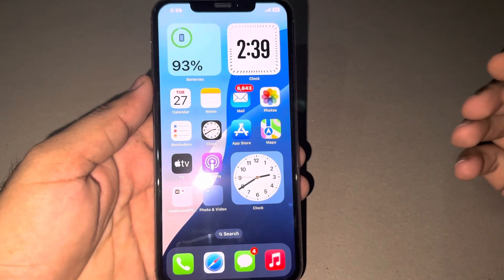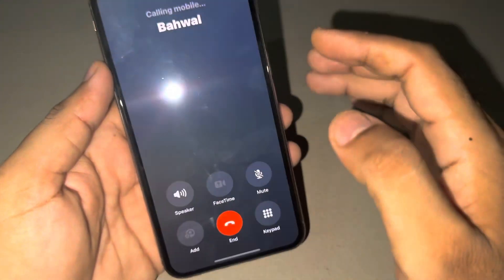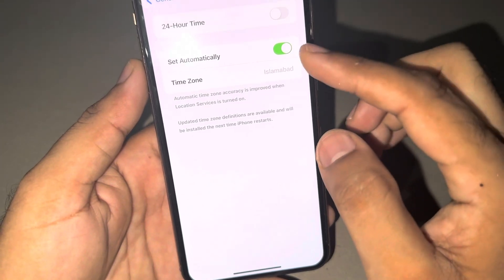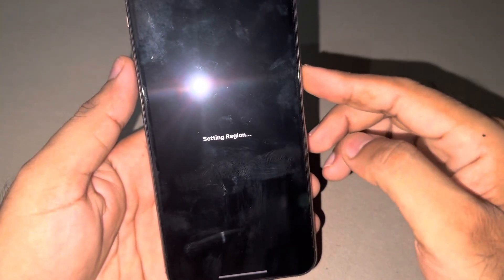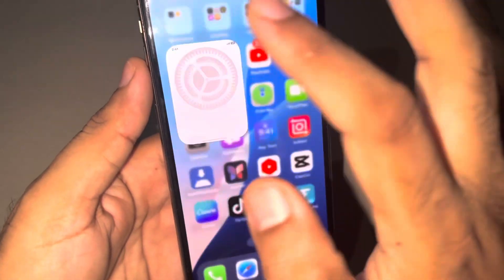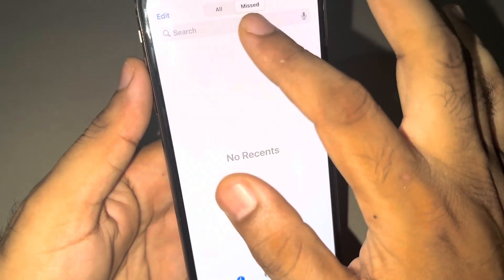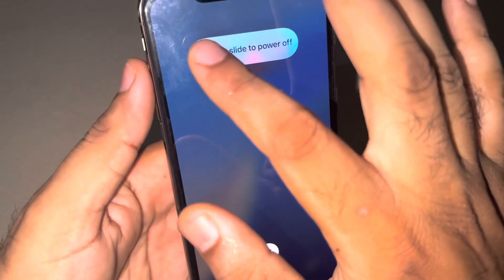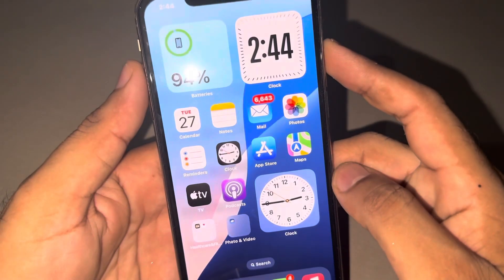How To Fix Recent Calls Not Showing On iPhone After iOS 18 Update!! Fix Call Log Not Showing iOS 18